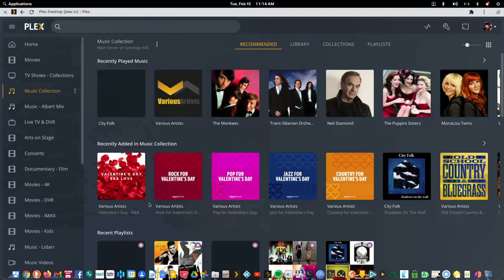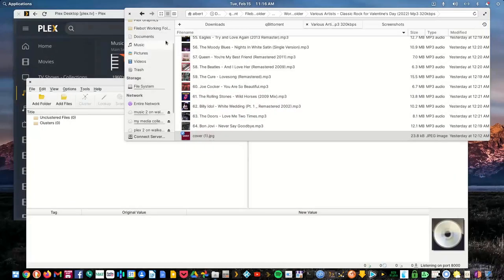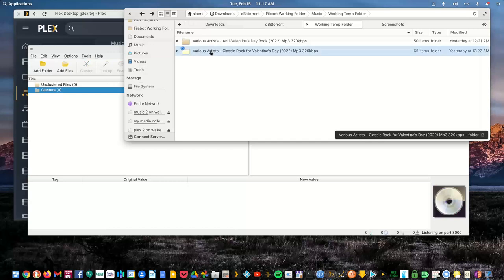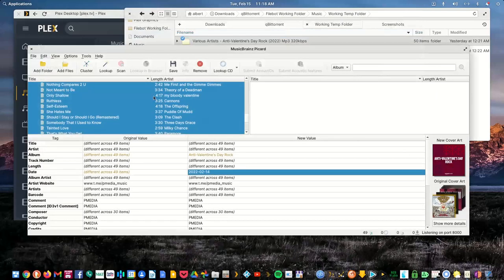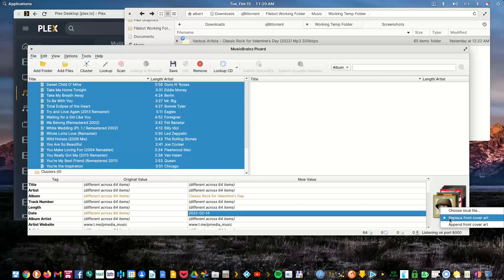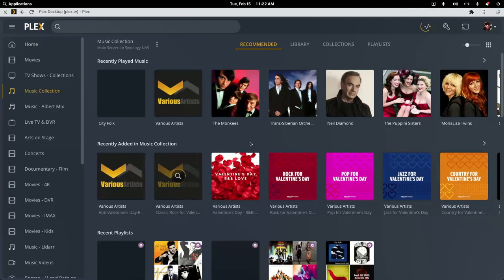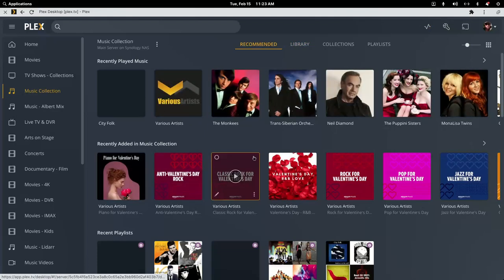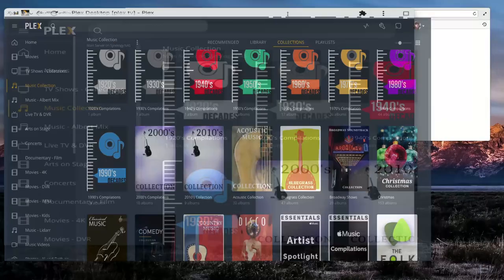MusicBrainz Picard - fix metadata for custom mix-tape or compilation albums.